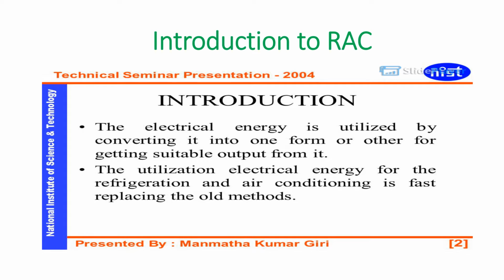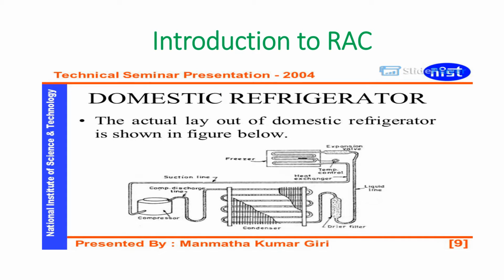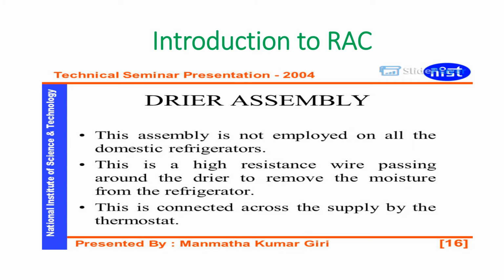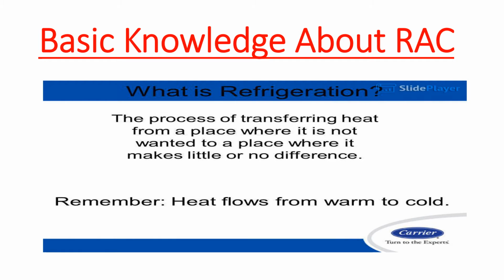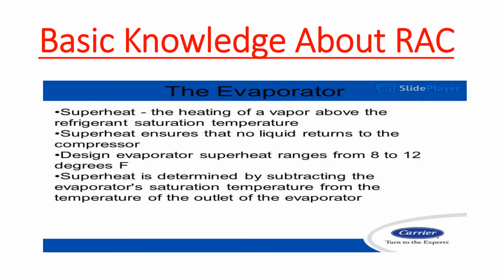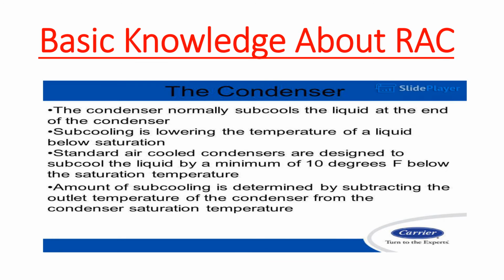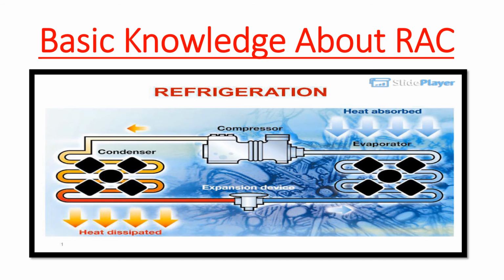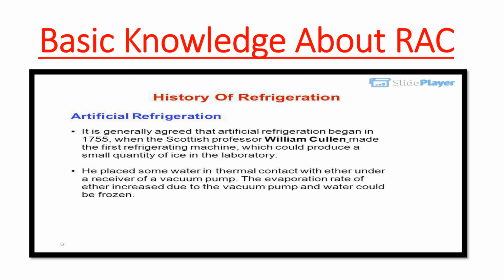RAC (Refrigeration and air-condition) Powerpoint Presentation By Sohel Rana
This video create knowledge about refrigeration and air-condition tools equepment.
See this video and subiscribe my Channal.